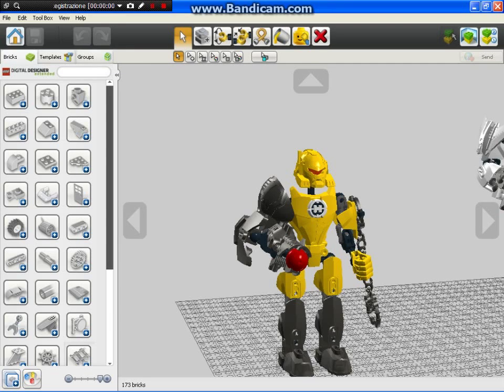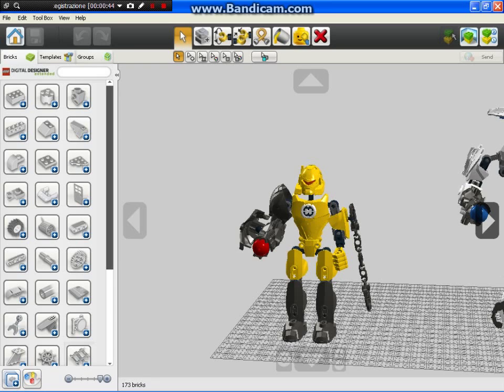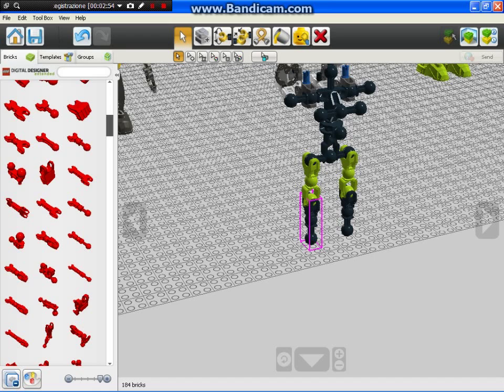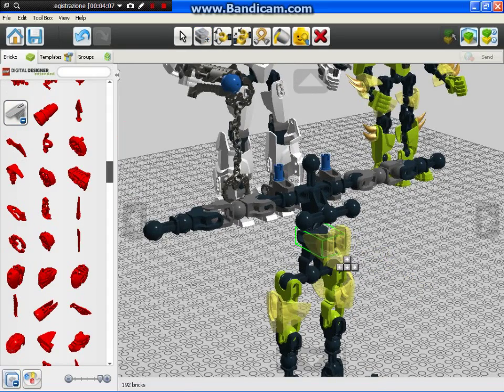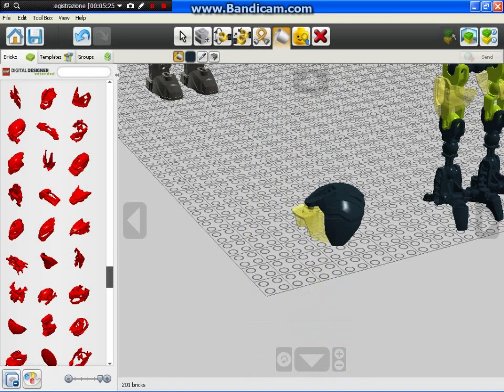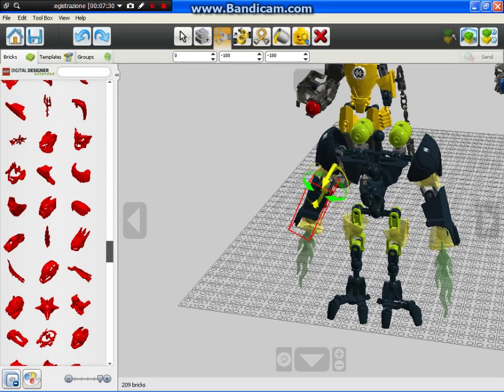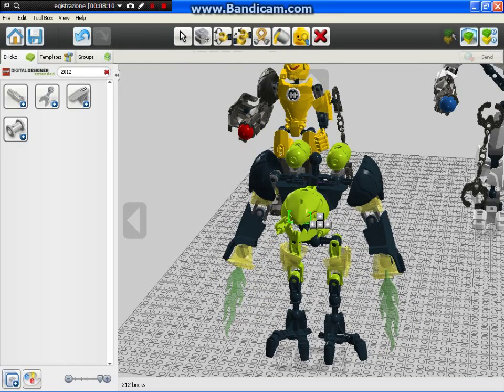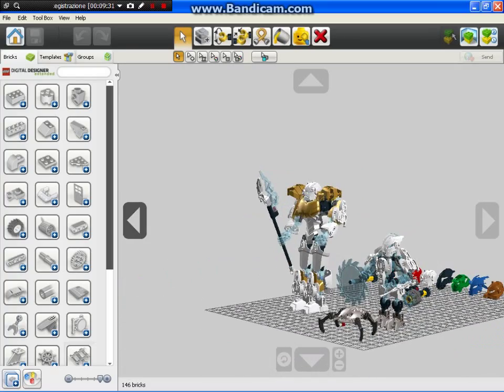[LDD] Let's Build #4: Toxic Reapa from the Breakout HF Series (2012)!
Creepy...

Next time Stringer :D